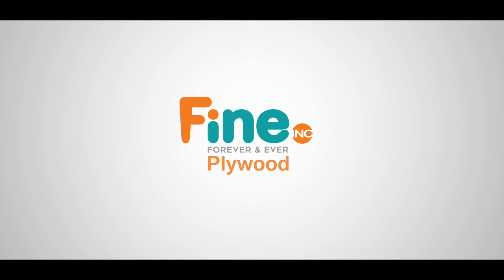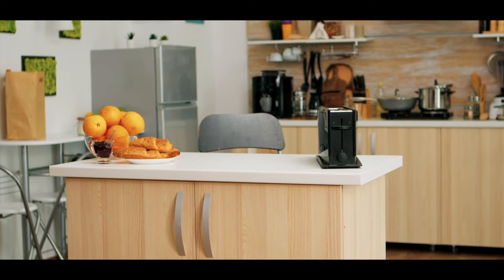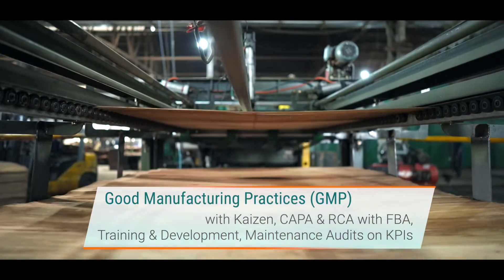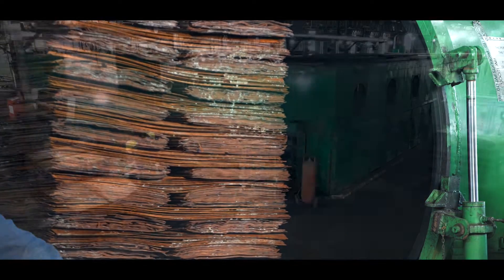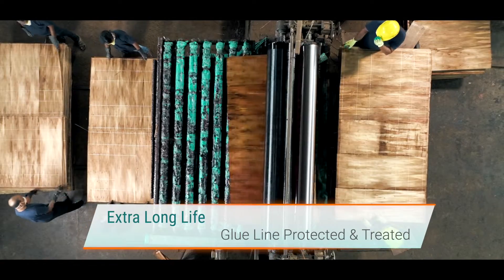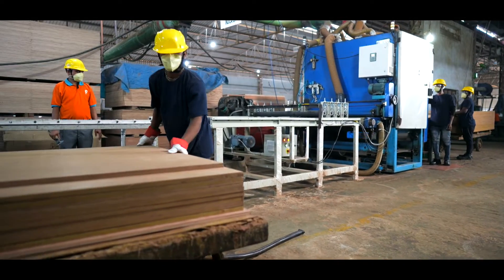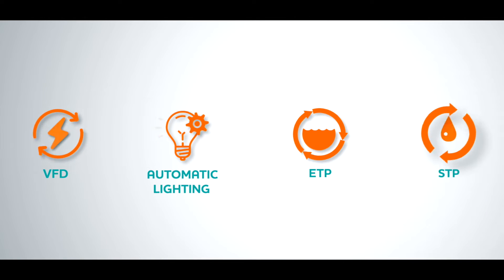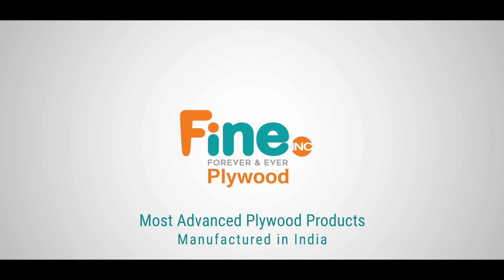FinePly : Corporate Film